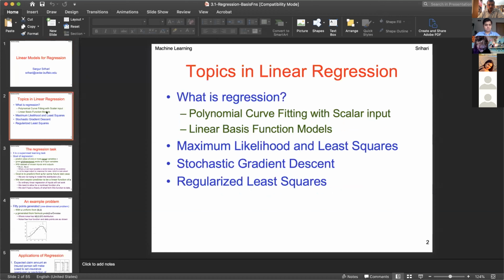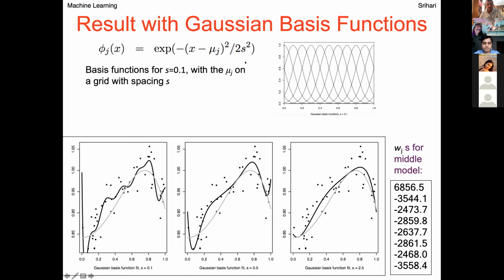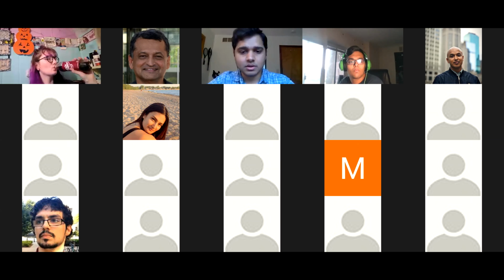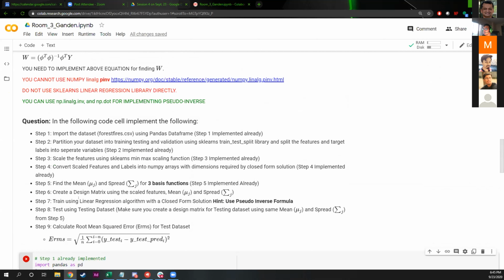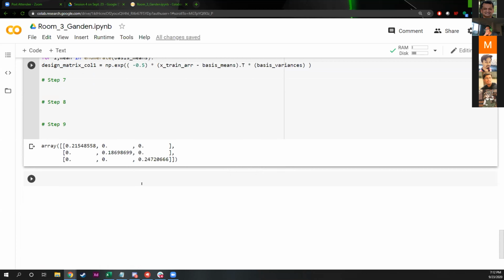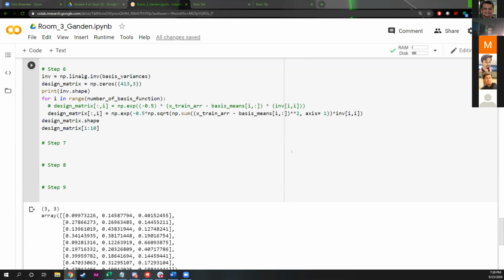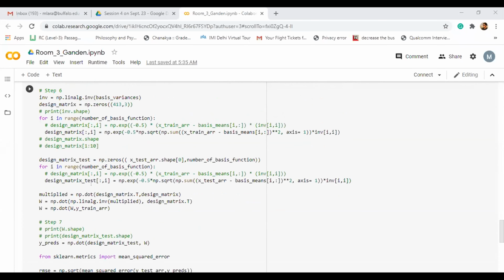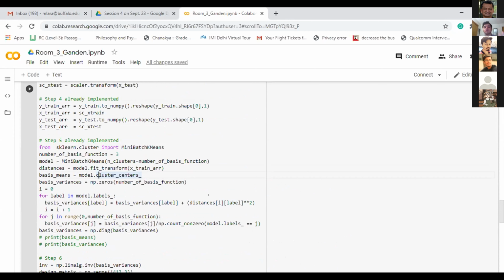ML 3.1 Linear Regression with Basis Functions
Linear regression is a method to find weights for input features so that the weighted sum is an estimate of the output. This lecture describes the way in which the weights are determined (gradient descent based on a loss function). Raw input values are subject to a mapping to provide the features.